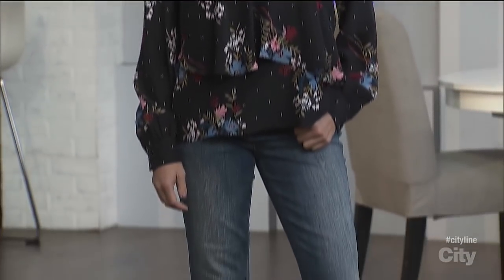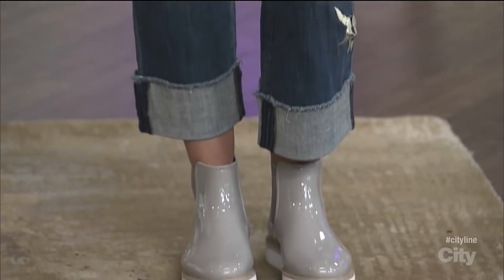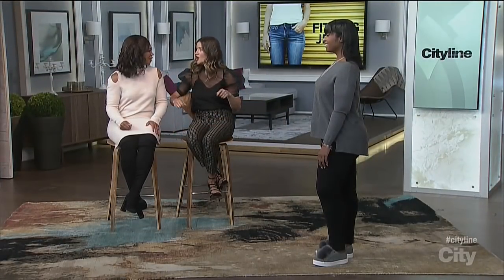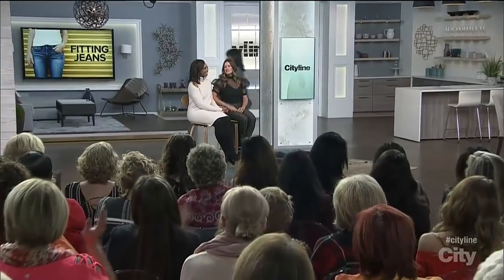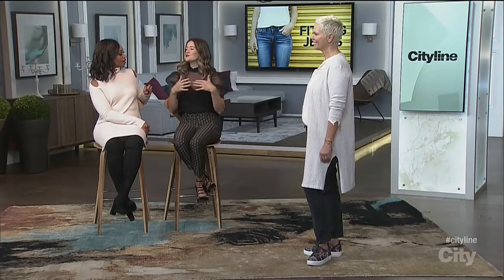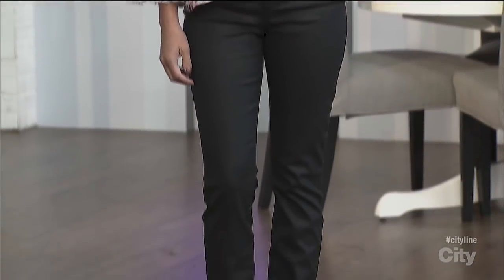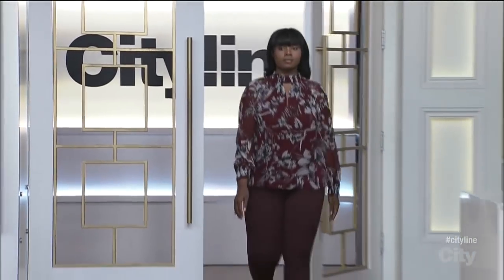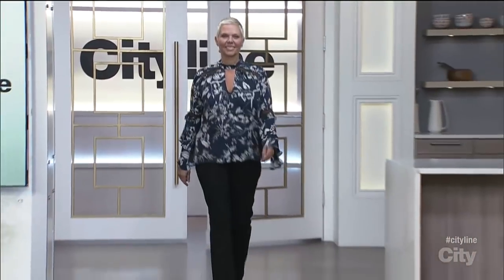The ultimate fit tips for your perfect pair of jeans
Style expert, Janice Meredith, showcases 6 jean looks for every body type and dishes on what makes the perfect fit.